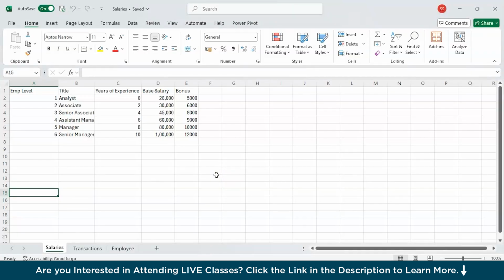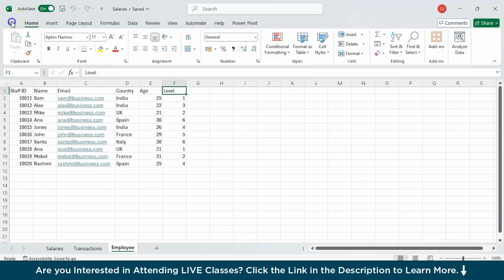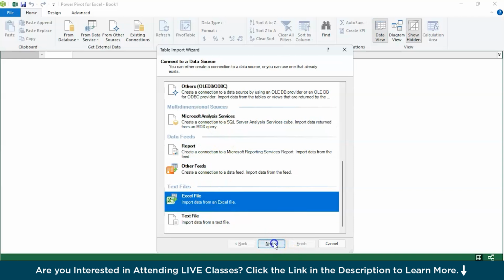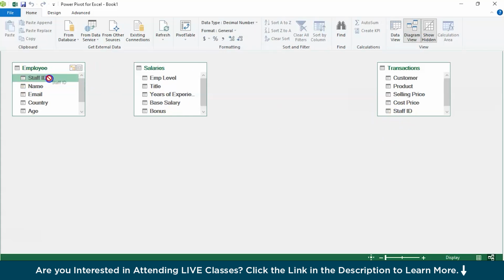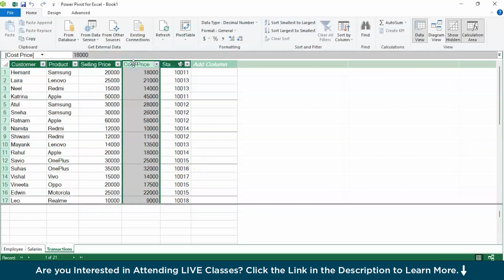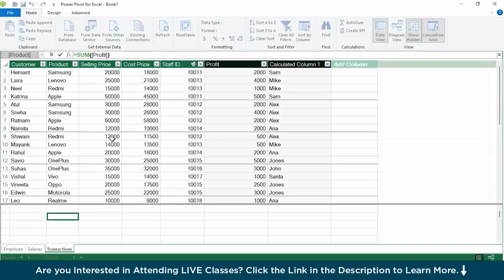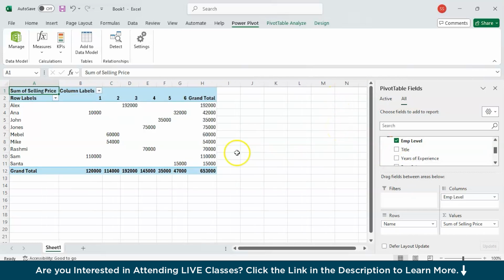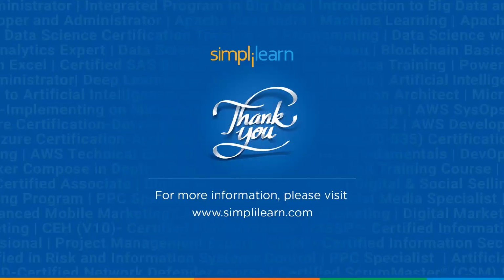Power Pivot In Excel | How To Use Power Pivot In Excel | Power Pivot Tutorial | Simplilearn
In this Simplilearn video, we’ll dive into POWER PIVOT in Excel, starting with a clear explanation of what it is, how it works, and why it’s such a valuable tool for handling large datasets, supported by an easy-to-follow example. We’ll then guide you step-by-step on activating POWER PIVOT as an add-in, followed by creating relationships between tables to make your data more organized and actionable. You’ll also learn how to perform essential calculations like finding total profit, analyzing category-specific data, and uncovering insights directly from your Excel sheet. Finally, we’ll explore how to use KPIs (Key Performance Indicators) to filter and analyze data like a pro, helping you track progress and make smarter decisions with ease. This video is packed with practical tips to help you enhance your Excel skills and become confident with Power Pivot!

00:00:04 - Introduction
00:00:14 - What is POWER PIVOT?
00:00:22 - Real life example of using POWER PIVOT in Excel
00:01:20 - POWER PIVOT Demo
00:01:54 - Activating POWER PIVOT in Excel
00:05:02 - Creating Relationships between Tables
00:06:50 - Calculating Profit of each product sold
00:07:21 - Getting the respective Employee Names from Staff ID
00:07:56 - Calculating Total Profit
00:08:44 - Use of PIVOT Table
00:09:52 - Use of KPIs

POWER PIVOT in Excel is a powerful tool for analyzing large datasets efficiently. It lets you combine data from multiple sources, create table relationships, and perform complex calculations. For example, it can link sales, product, and customer tables to calculate profits and create summaries, making data analysis faster and easier.

✅ Skills Covered
- Data Analytics
- Supervised Learning
- Unsupervised Learning